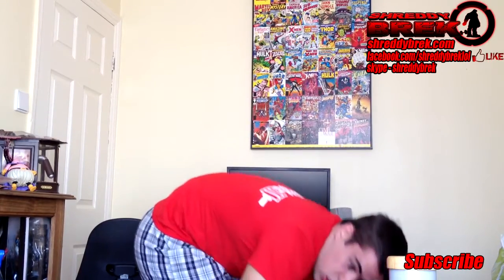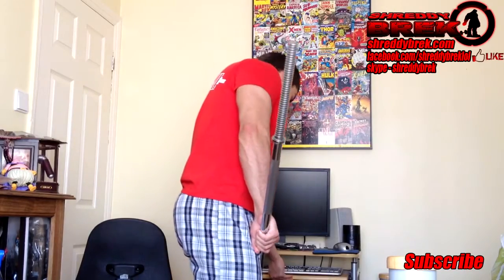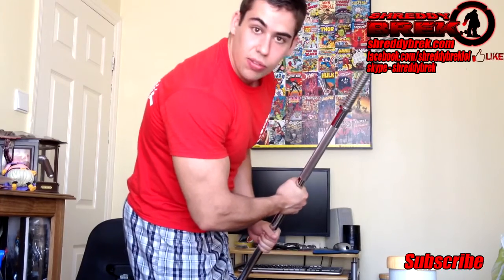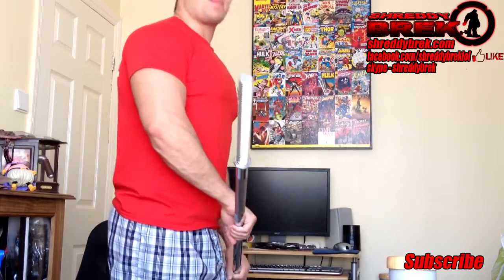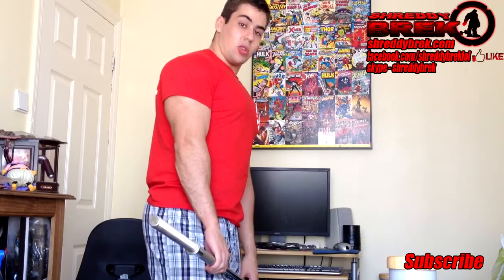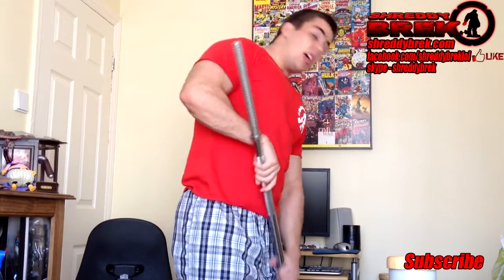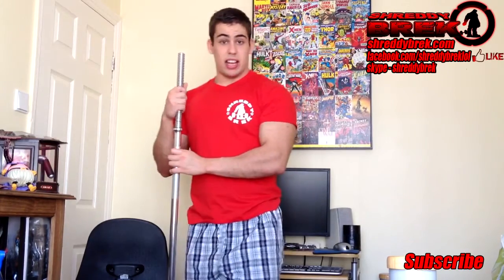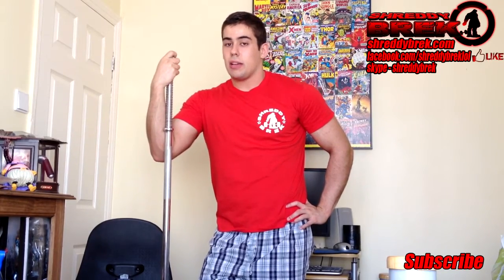Fully Body Home Barbell Workout - Barbell Only Exercises & Home Workout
Looking for a full body barbell workout? This video will show you a range of exercises you can do at home to get a great at home, full body barbell workout. You don't need a crap load of gym equipment to build muscle or get into shape. A barbell will let you start building muscle and making gains, even if you just workout from home.